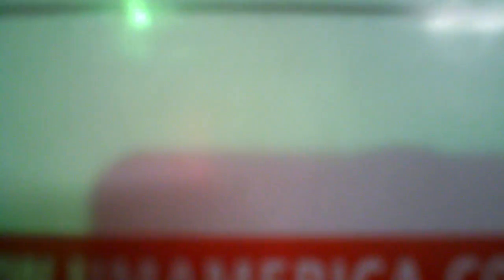More Adly and UM parts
Updating our progress